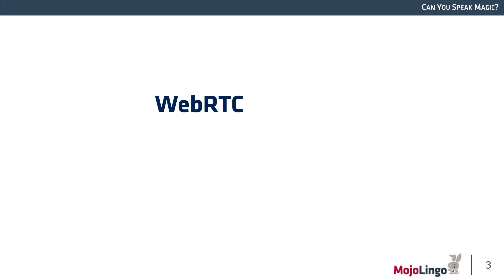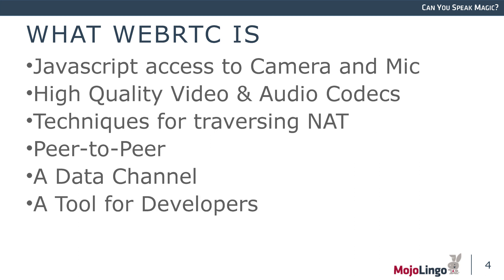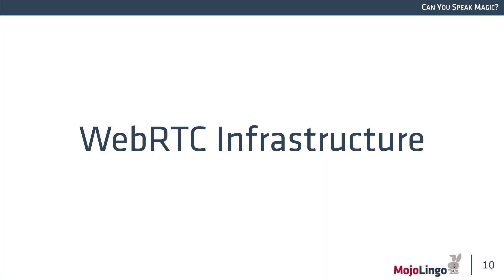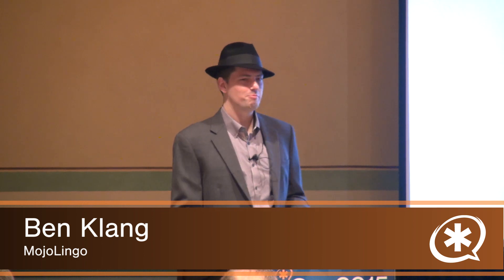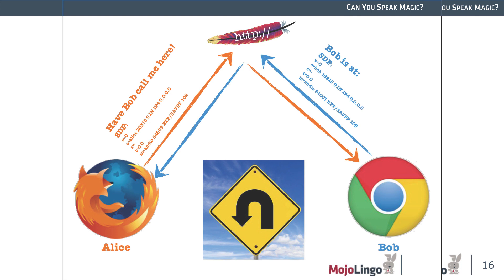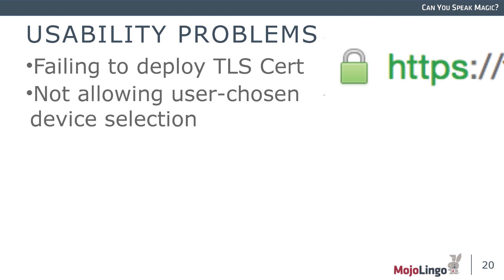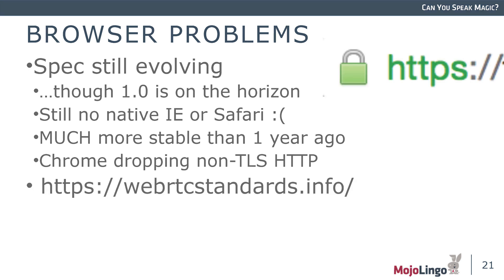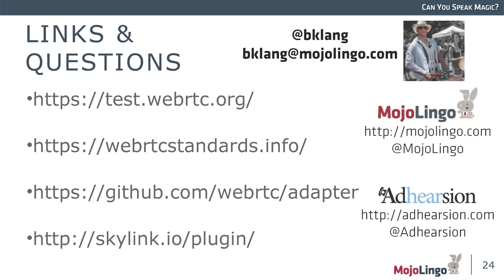WebRTC How it Works and How it Breaks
WebRTC is an exciting new technology, perhaps the most exciting thing to happen to voice communication since the invention of Voice over IP. With WebRTC, we are no longer limited to a disjointed communication experience with poor quality audio on antiquated networks. Now we have the ability to put high-definition audio and video where it will have the most impact: right in line with the business processes that benefit the most from it.

This session will present an overview of how WebRTC works, reviewing both the network services that support it and the user-facing software that delivers it. We will look at how Asterisk can be used to give WebRTC additional capabilities that aren’t possible with browsers alone, and how to deploy Asterisk to get the most out of this powerful combination.

As with all new technology, however, there are rough edges. In the final part of this presentation, we will look at the common ways that WebRTC can break down, from technical deployment problems to user interface and design issues. These lessons are drawn from real-world experience deploying WebRTC over the last 3 years and multiple applications that are in production today.